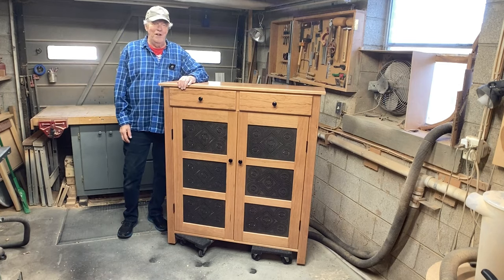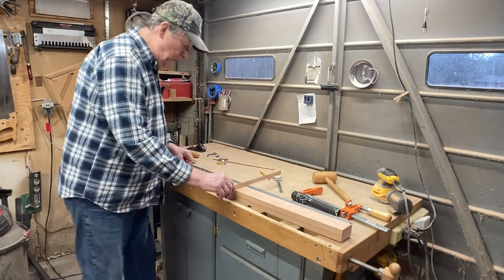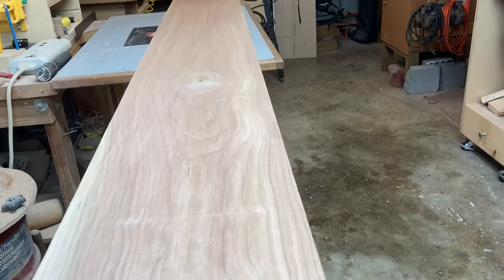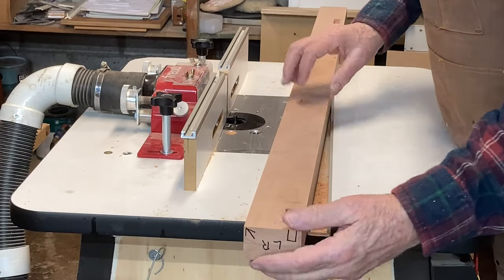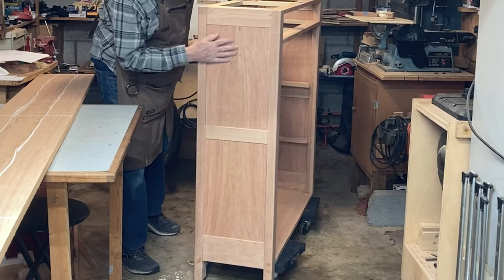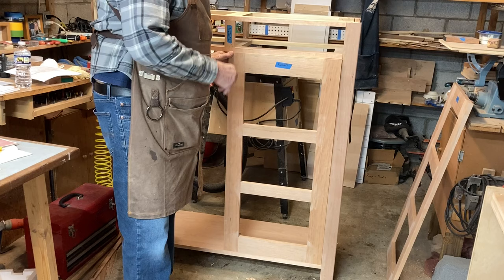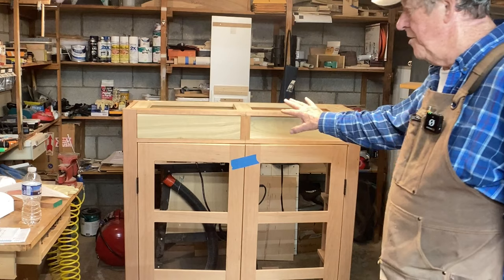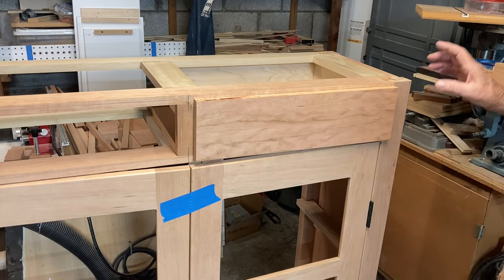Storage Cabinet With Punched Tin Panels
This woodworking video shows how to build this all purpose cabinet. I use a Porter Cable dovetail jig for the drawers. I resaw Cherry for the side panels. A trick to remove a slight bow in one of the legs.